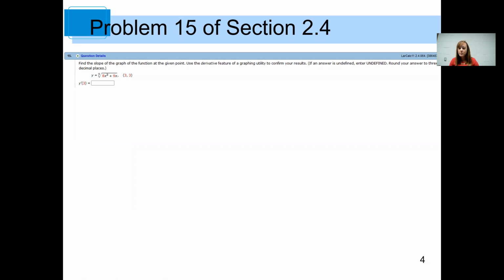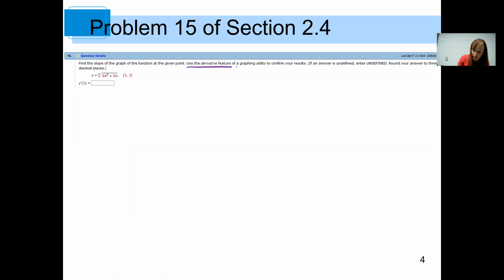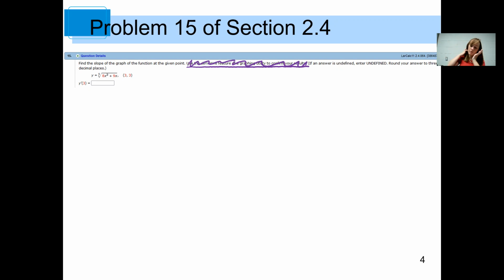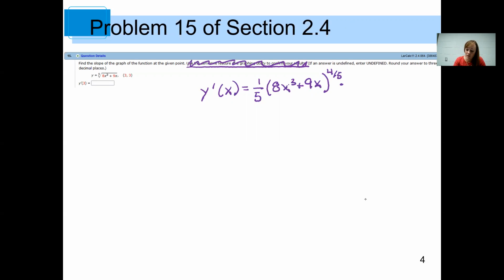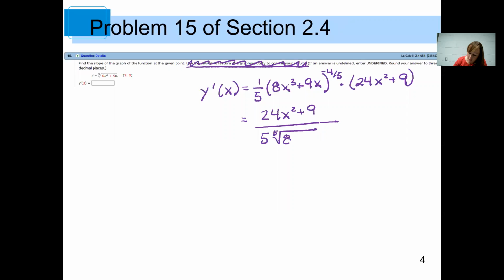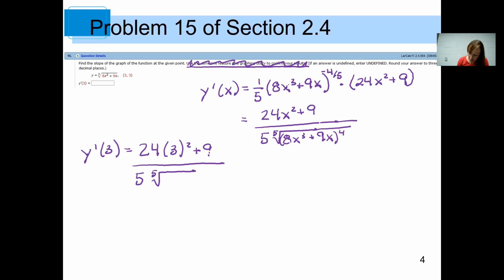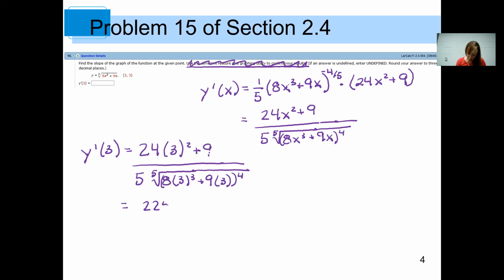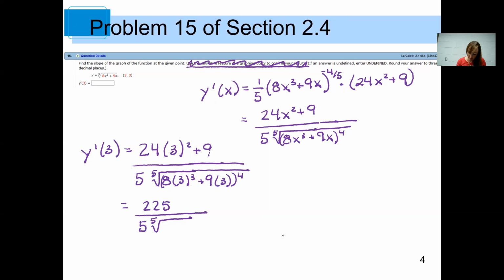Problem 15 of Section 2.4